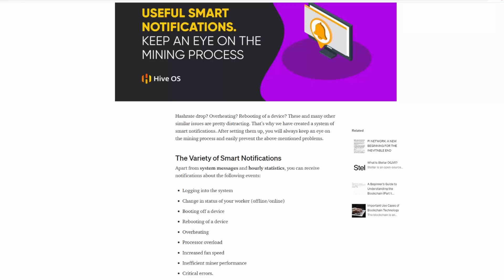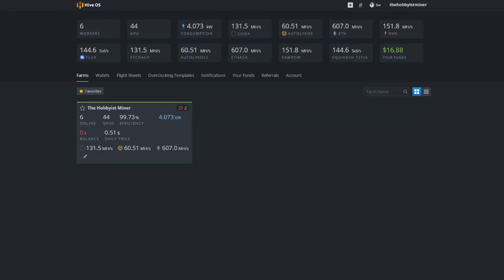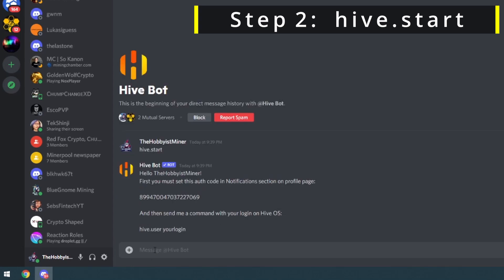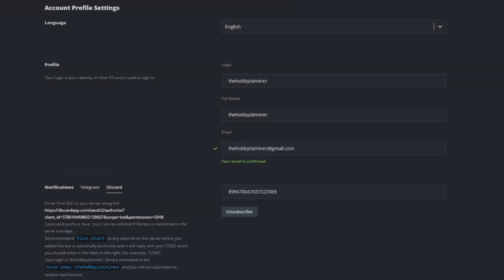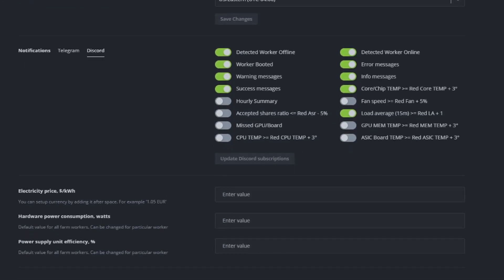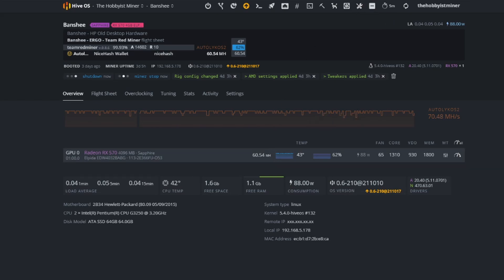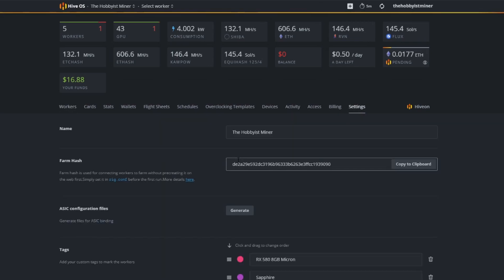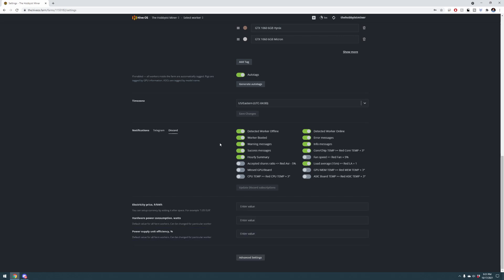How to Setup HIVEOS Mining Alert Notifications with Discord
In today's video we dive into another HIVEOS Setup Guide on How to Setup HIVEOS Mining Alert Notifications with Discord.  This is a short video, but a super resource video on recieving Discord Alert Notifications on your GPU Farm activity. Especially when it comes to HIVEOS Rig Up/Down Status notifications!

📕Video Chapters For Quick Reference:
00:00 Introduction
00:10 How to Setup HIVEOS Alert Notifications
00:30 Step by Step Guide for Discord Notifications
01:15 Step 1: Join the Hobbyist Miner Discord Server
02:39 Step 2: Message the HIVEBot to get Started
03:35 HIVEOS Account Notification Setup
04:20  Step 3: Message the HIVEBot your Username
04:55 Step 4: Setup Farm Discord Notifications
06:15 Testing the Discort Alert Notifications

How to Setup HIVEOS for Mining
HIVEOS Setup Guide
HIVEOS Discord Notifications
HIVEOS Tutorial
HIVEOS Discord Alerts
HIVEOS Mining Beginners Guide

📺My Favorite Crypto Mining Channels To Watch:
💠 Red Panda Mining: Youtube.com/RedPandaMining​
💠 ChumpChangeXD: Youtube.com/c/ChumpChangeXD
💠 Sebs Fintech Channel: Youtube.com/c/SebsFinTechChannel
💠 Red Fox Crypto: Youtube.com/c/RedFoxCrypto​
💠 TekShinji: Youtube.com/c/TekShinji
💠 HashRaptor: Youtube.com/c/HashRaptor
💠 Mining Chamber: Yutube.com/c/MiningChamber
💠 BrandonCoin: Youtube.com/c/Brandoncoin